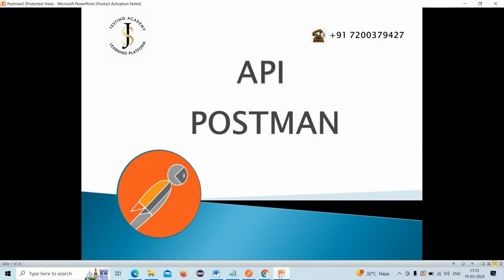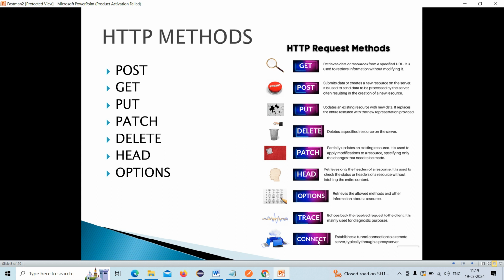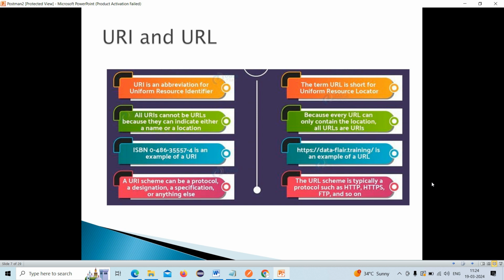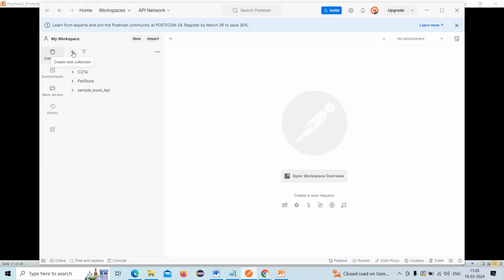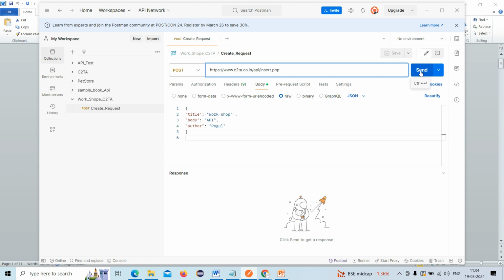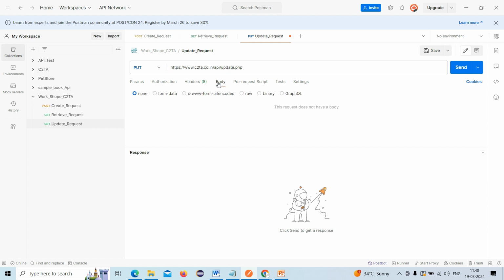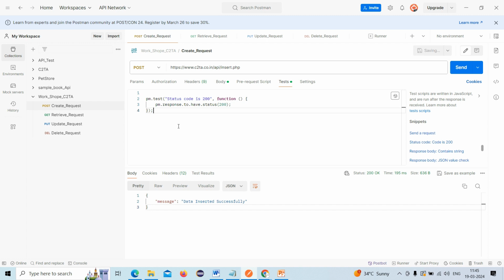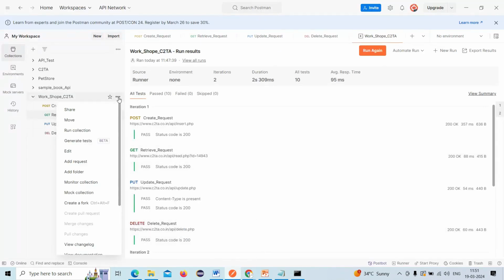Advanced API using POSTMAN|Part-1|Performance|Jenkins Integration|API Testing|JS Testing Academy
API TESTING:
API-Application Programming Interface. It is a set of rules and protocols.
APIs define the methods and data formats that applications can use to communicate with each other and gets back response from server and returns to the client.
Postman is a popular API development tool that allows users to design, test, and debug APIs. It provides an intuitive interface for making HTTP requests, organizing APIs, automating workflows, and sharing collections of requests with team members.Testers can use the Postman API to automate the execution of test suites. By triggering test runs programmatically, testers can integrate Postman tests into their continuous integration/continuous deployment (CI/CD) pipelines. This ensures that API tests are executed automatically whenever there are changes to the codebase.
C2TA ENDPOINTS for your reference

CHANNEL: @jstestingacademy